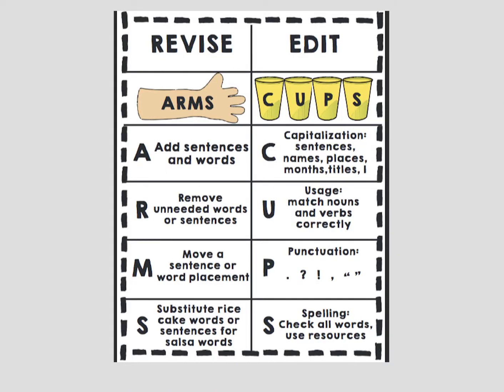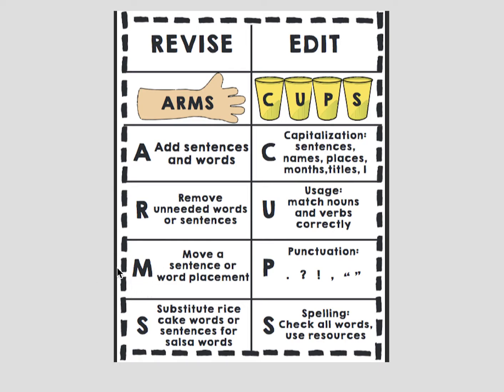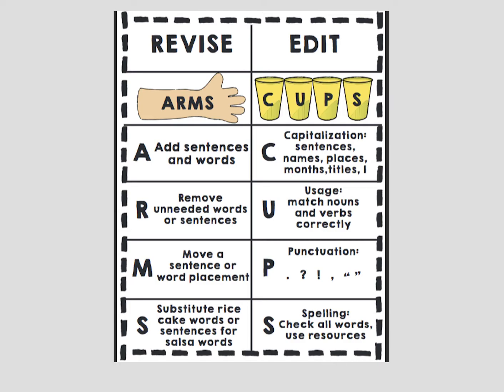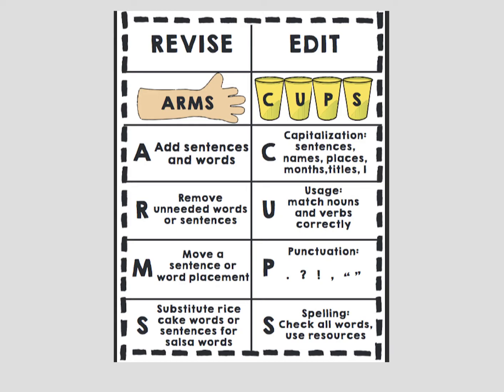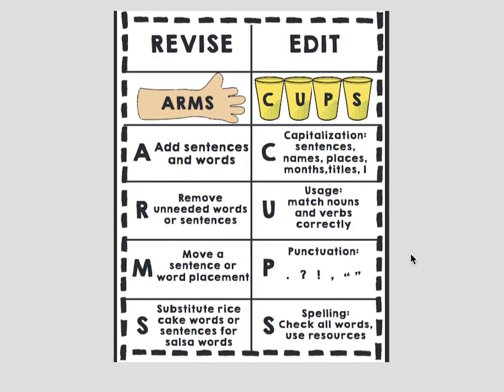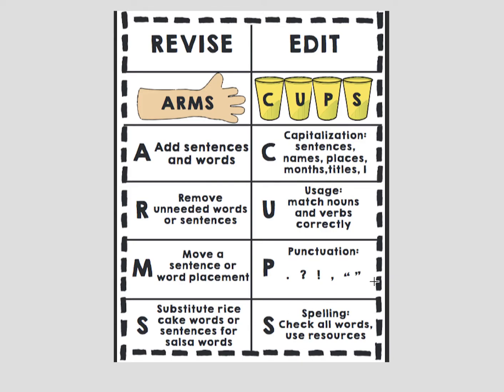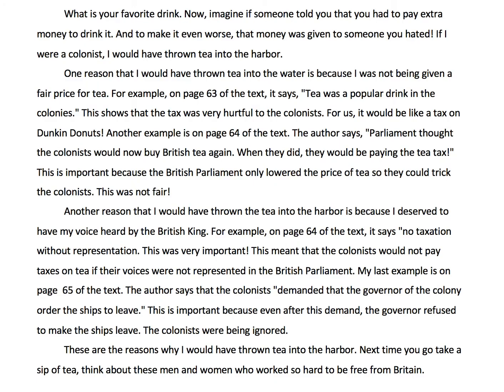Friday - Writing Process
Today you will...
1. Revise
2. Edit
3. Publish